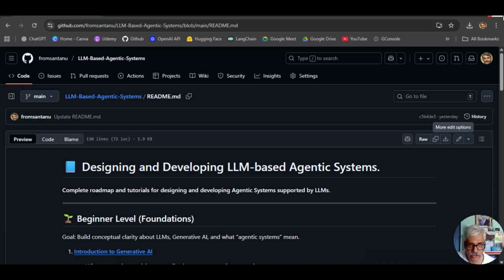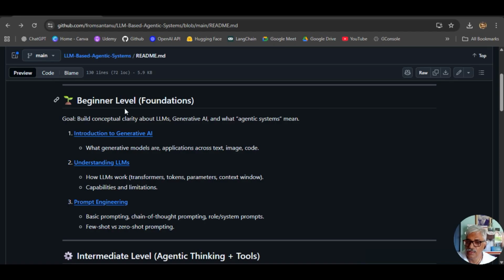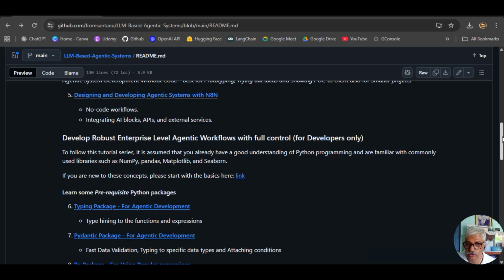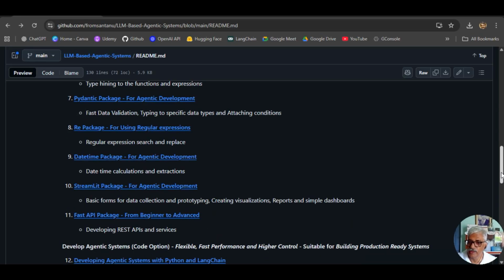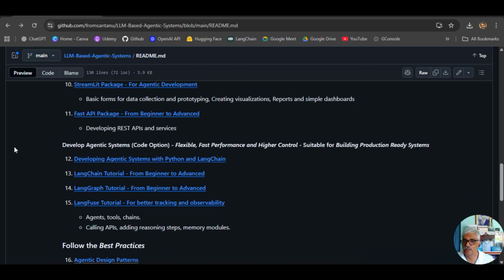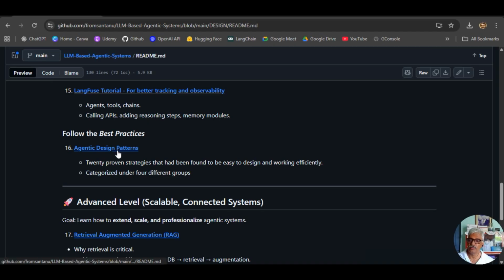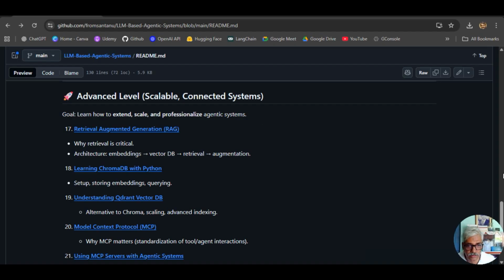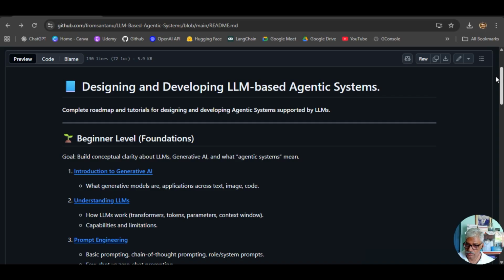Agentic System Development Tutorial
My name is Santanu Karmakar.  I create these videos.  I am currently a technology trainer with 10 years of experience in technical & communication training. Additionally, I have almost 25 years of experience in the IT Industry and worked with some of the best-known companies in the world.

My offerings include Data Analytics, Data Science coaching to individuals. I teach programming languages like Python and R. I also teach statistics as a subject which builds the foundation knowledge of a Data Analyst. I help mystudents in learning everything related to Data Analysis like Power BI and SPSS.

Please also mention why you are contacting me. Include your name and necessary details.
Thank you for taking an interest.